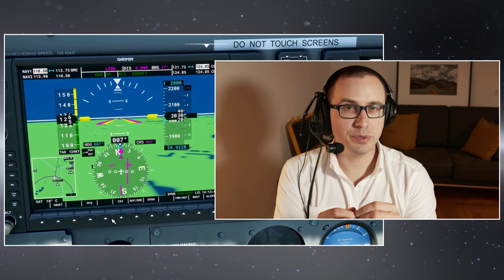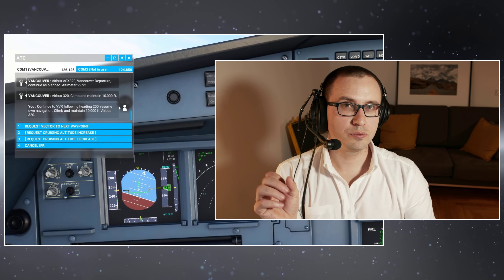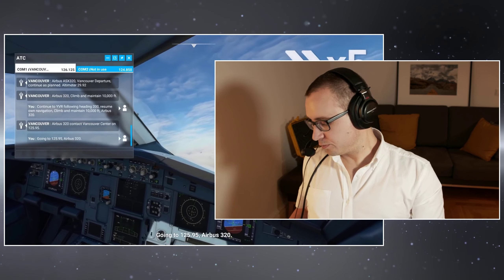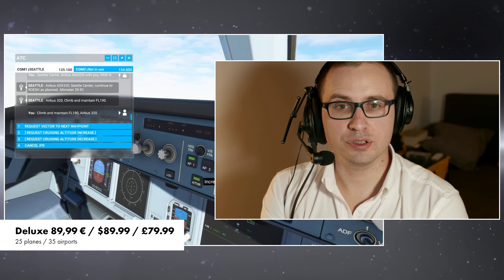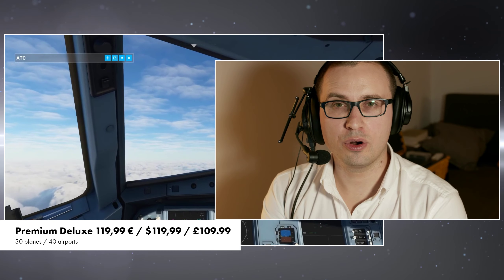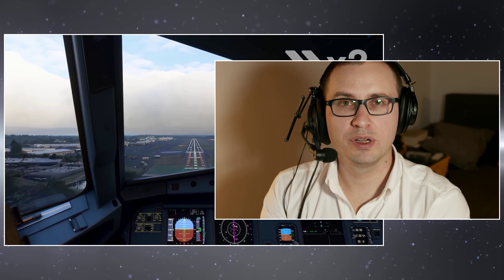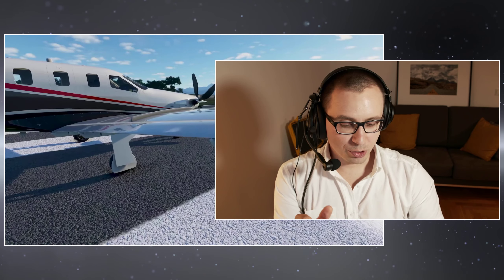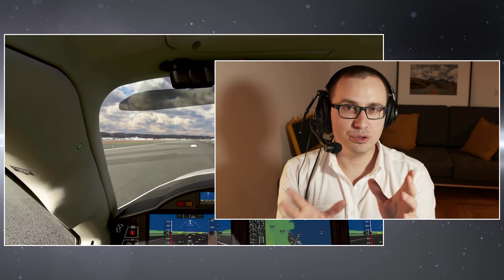Which FS2020 edition should you buy? - FS2020 Countdown - 28 days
3 (4) Editions:Standard, Deluxe, Premium Deluxe and xBox Game Pass Standard. Which should you choose? What is included, what is the same between them. Is pre-ordering worth it?